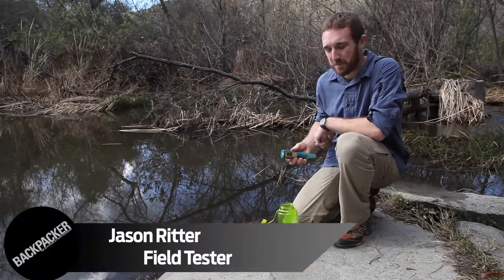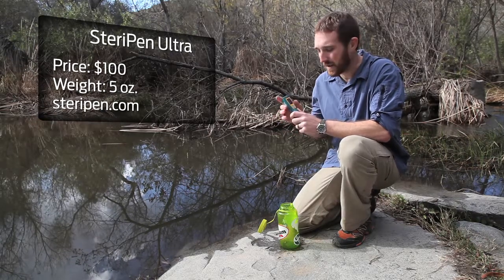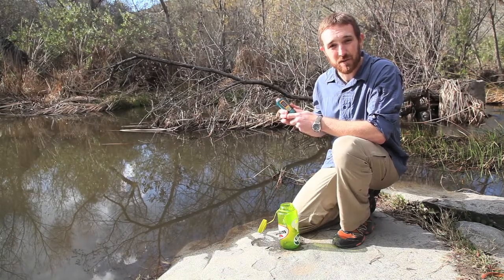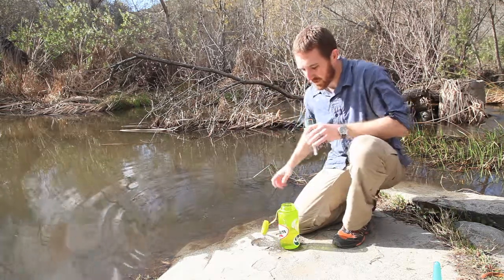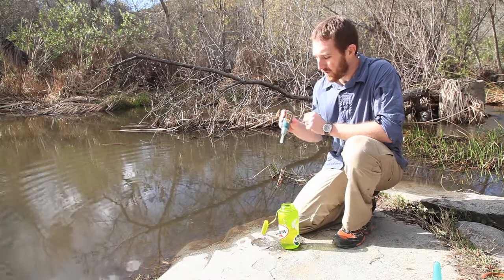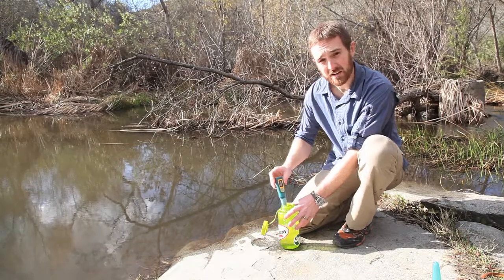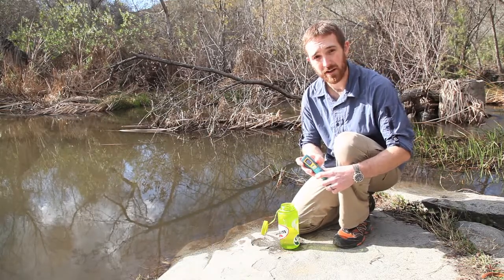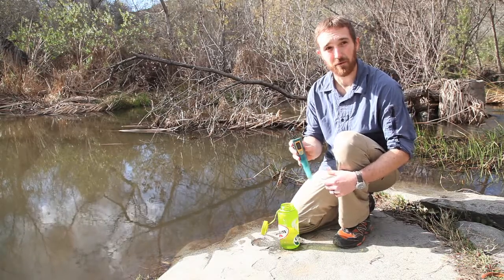Backpacker Magazine Review: SteriPen Ulta Water Treatment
This easy-to-use SteriPen sterilizes water quickly and produces consistent results.